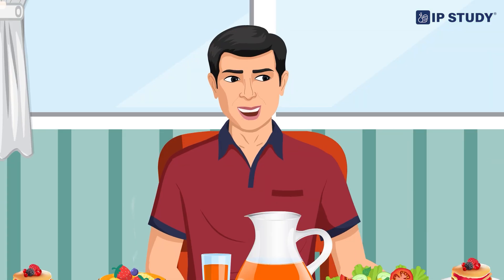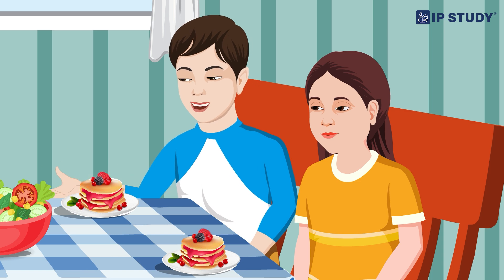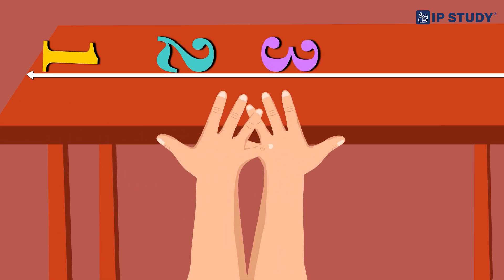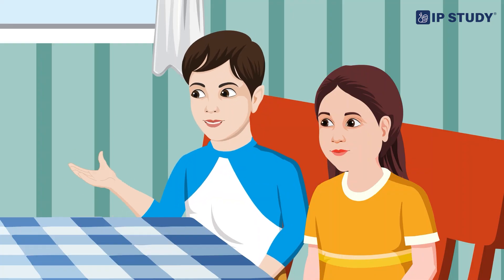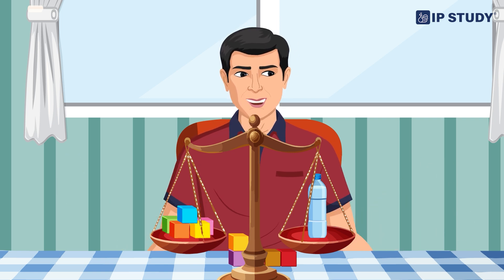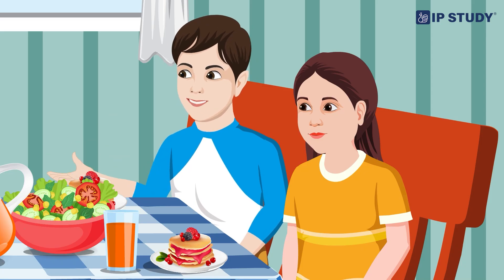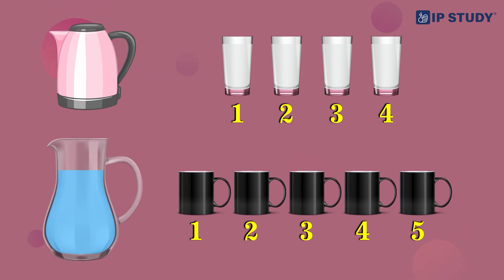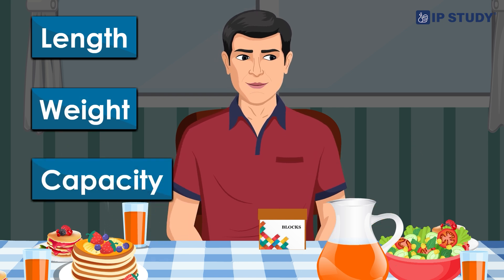Measurement | Maths Class 1 | Chapter 10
This video introduces the concept of measurement in a fun and easy way!

Learn how to measure length, weight, and capacity using real-life examples. Understand how to compare objects and develop skills to estimate and measure different things around you.

Watch and explore the exciting world of measurement!

Topics Covered:
 ✅ Measuring Length
 ✅ Measuring Weight
 ✅ Measuring Capacity